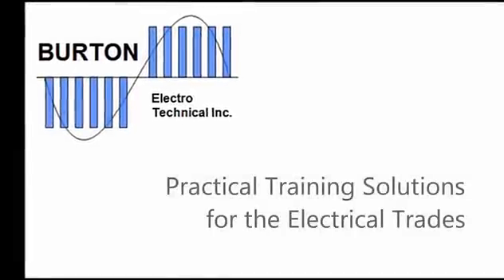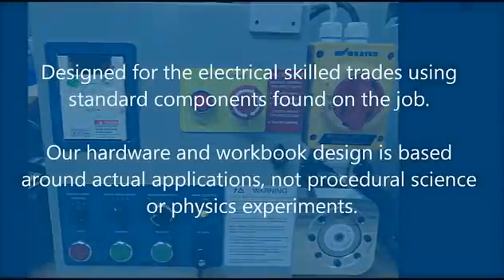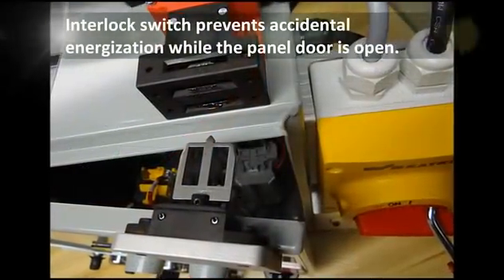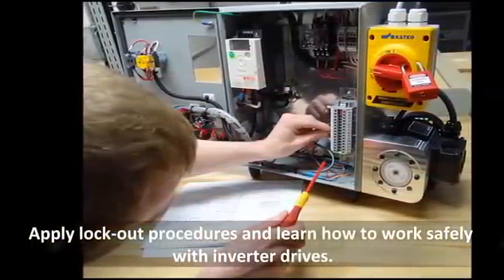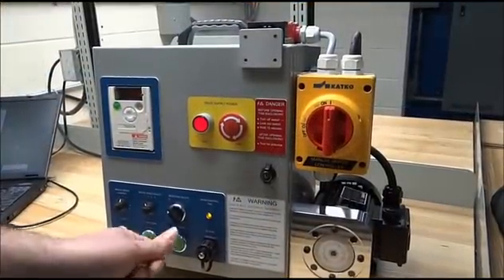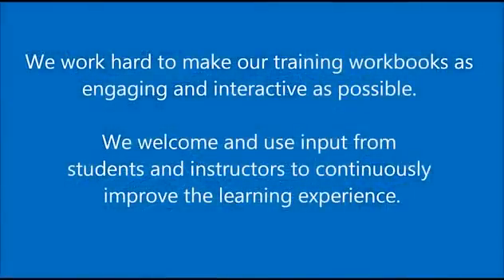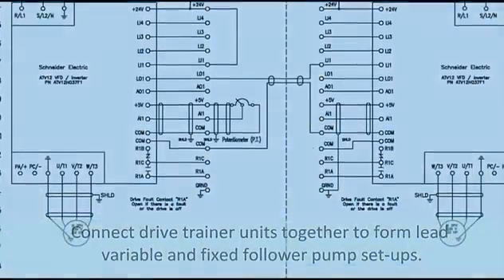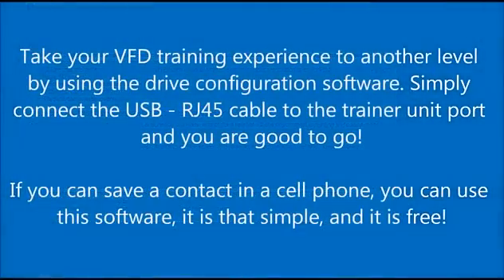Variable Frequency Drive Trainer VFID-T120V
This short video demonstrates our new variable frequency drive trainer. The unit allows electrical trades-persons, maintenance techs and engineers to train on a safe ultra modern industrial motor controller. The system along with workbooks, covers basic to advanced functions, full diagnostic and troubleshooting, on variable frequency inverter drives.